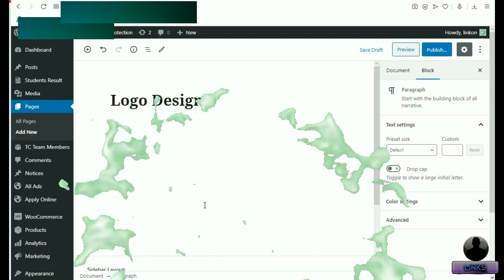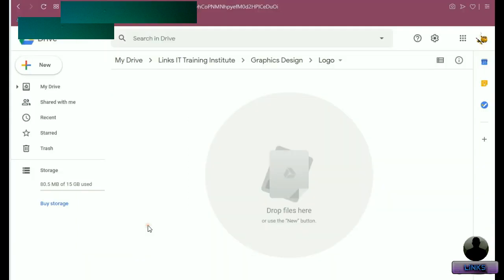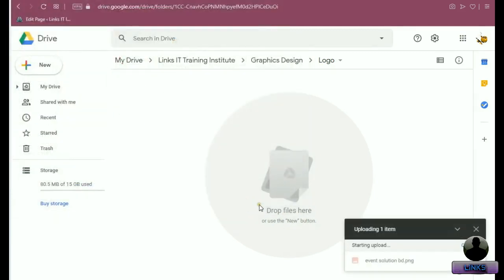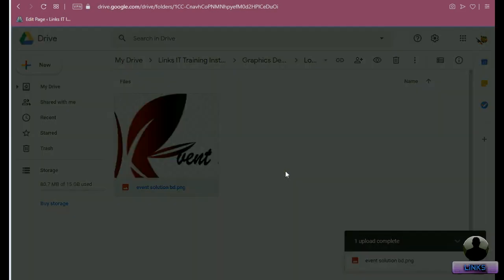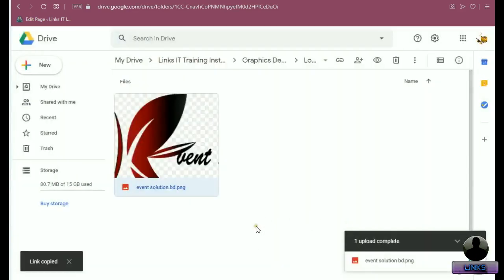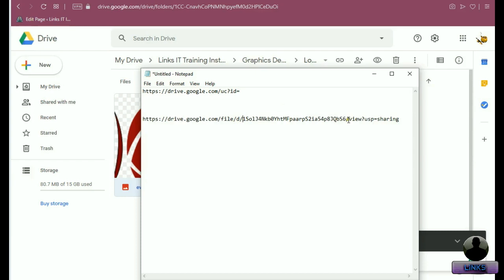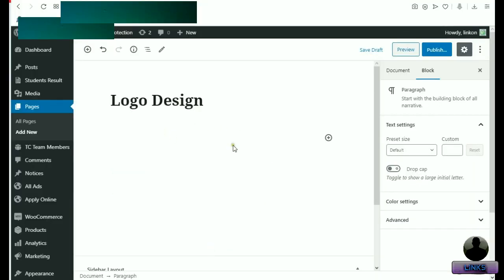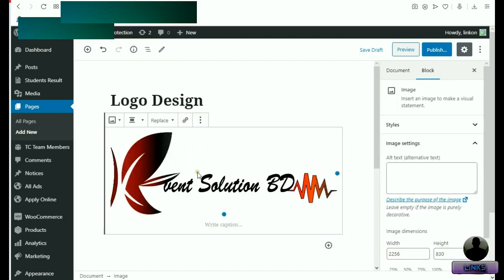Use Google Drive Photos in WordPress Media Library ( Without Plugins )